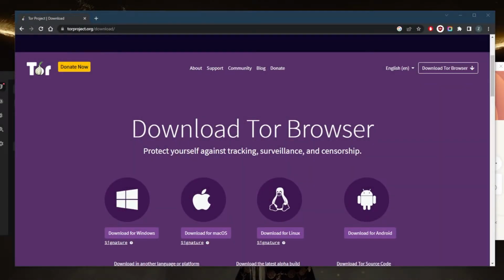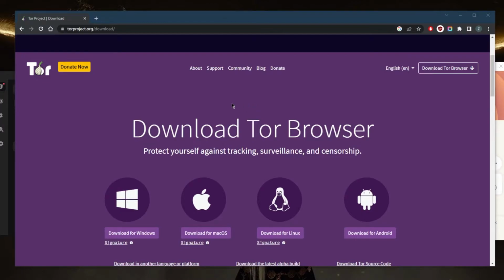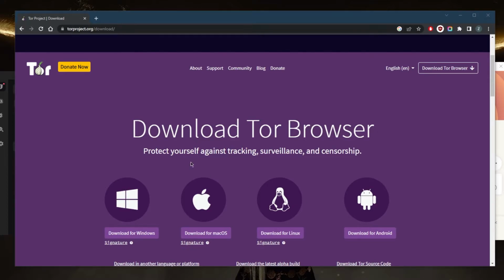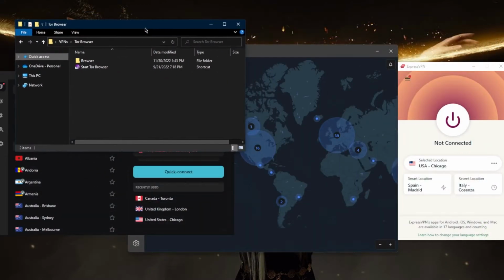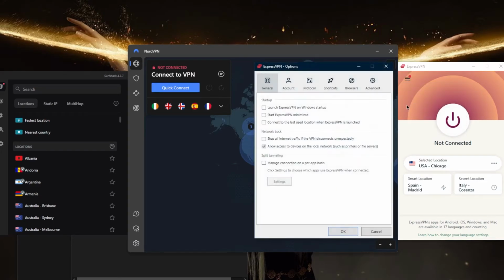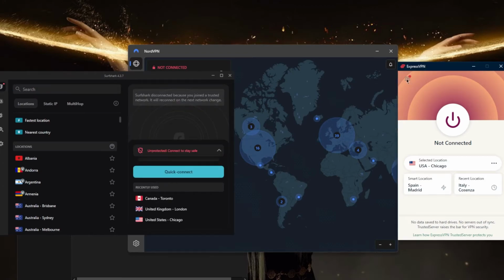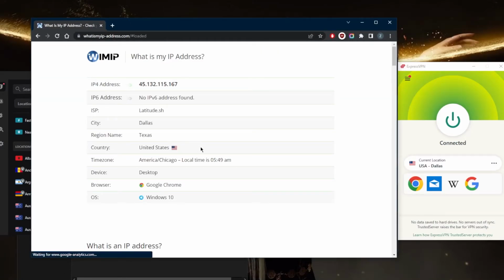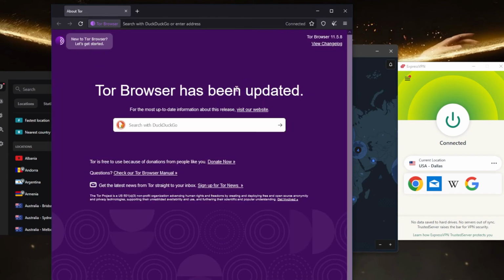How to Access The Dark Web Safely | Dark Web Explained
How to Access The Dark Web Safely | Dark Web explained. Here are the best VPNs for safely accessing the Dark Web. Also ideal for privacy, speed, streaming, torrenting & security.

 *Best Price: $6.67/mo with a 12-month plan (get 3 ex1️⃣tra months for free!)

How's it going everybody? Welcome back, and today I'm going to be quickly demonstrating how you can access the dark web safely. Now, the dark web is the part of the Internet where users can access unindexed web content anonymously through special browsers, like the Tor Browser. While the dark web is popularly associated with illegal activities. It is also used by the intelligence community, whistleblowers, members of the media and ordinary citizens whose communication may be monitored or restricted by the government. Now, the thing about using the dark web is that while nobody can really tell what you're doing on the dark web, the government or your ISP can still see that your own IP address is linked to the dark web, which is why it's still not exactly very safe to access the dark web through the Tor browser with your IP address. So for maximum security and encryption, you want to use a VPN. That way, you'll be using an IP address that doesn't really belong to you. But instead, it belongs to the VPN provider. And of course, you need a secure VPN provider that doesn't collect any logs so that they don't rat you out to the government, let's say if you're a whistleblower, or something like that.  So I've tested over a couple of dozen VPNs have narrowed it down to these three is the best overall, they all vary in budgets and features. So pick and choose depending on your own situation, and we're looking for out of these VPNs, you'll find all the links that you need in the description down below. By the way, with regards to reviews and links to pricing and discounts. That'll take you straight to these VPNs. So it's a very simple procedure, just connect to a server using any of these VPNs. And make sure if you're in a sensitive heavy country, let's say or if you want to make sure that none of your information leaks out, use a security feature called the kill switch. And it's the same thing with Nord VPN, let's say go back to the kill switch right here and just turn it on. With regards to accessing the dark web safely. If you guys are interested in any of these VPNs will find links to pricing discounts in description down below as well as for viewers if you'd like to learn more about the privacy policies be streaming and torrenting capabilities while security features and in case you're not satisfied with any of these VPNs for whatever reason, you can get yourself that refund through the 30 day money back guarantee. Besides that combo if you have any questions I'm happy to answer all of them like and subscribe if you'd like to support the channel and stay up to date with everything VPNs in cybersecurity. Have a wonderful day.

Hope you enjoyed my How To Access The Dark Web Safely | Dark Web Explained Video.